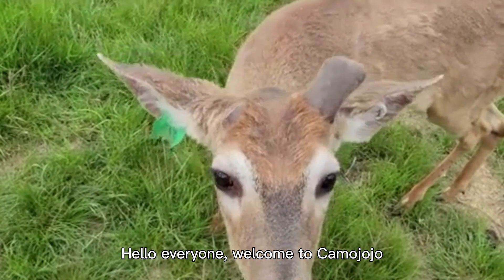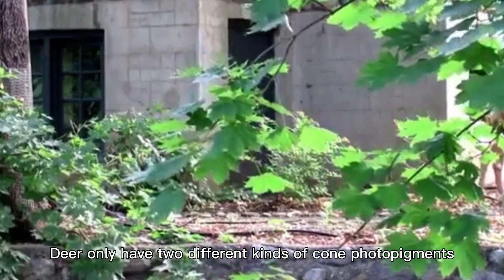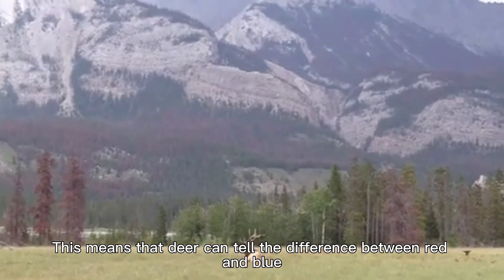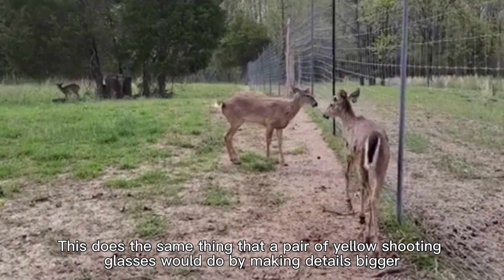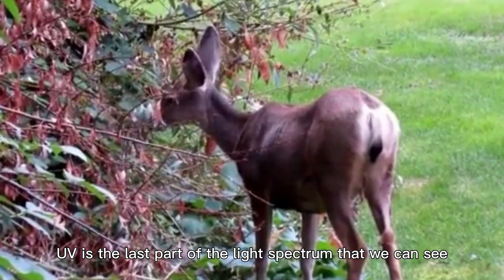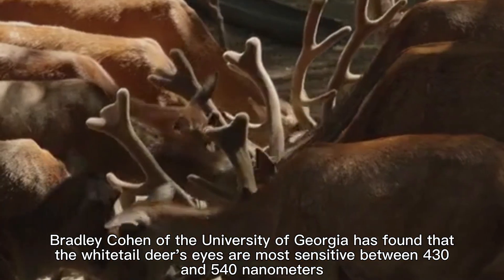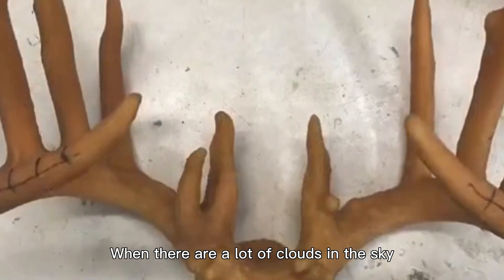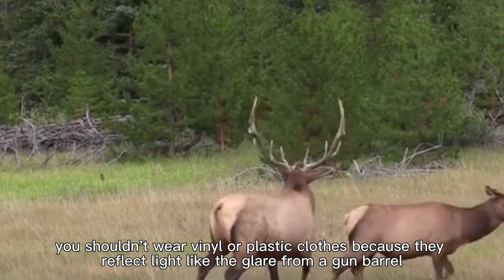【Camojojo】How do deer see color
This video shows that there are significant differences between how humans and deer perceive the world, and not just in terms of color. As a result, you will learn some strategies for keeping your identity secret.